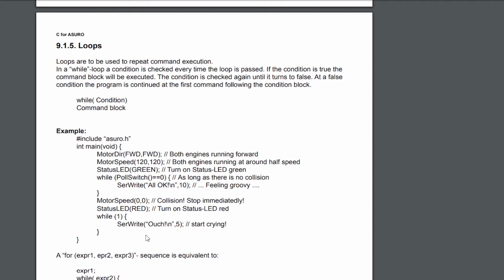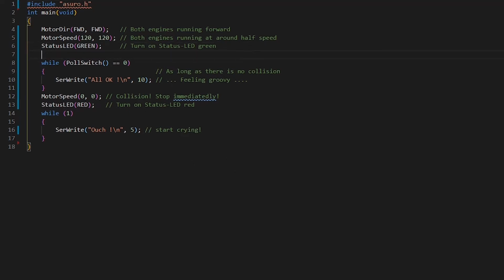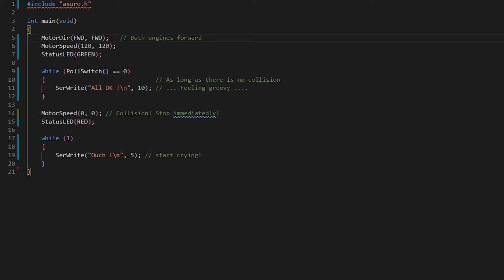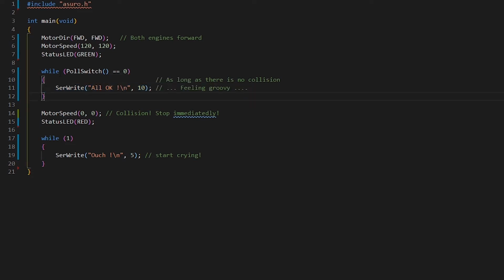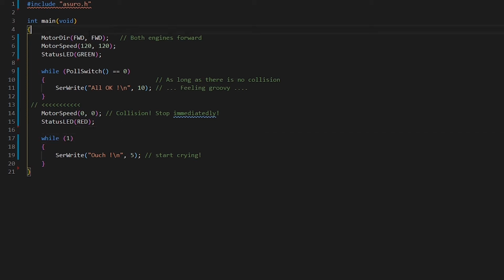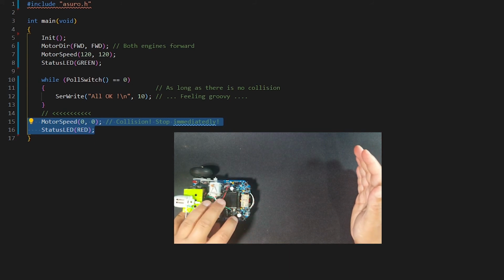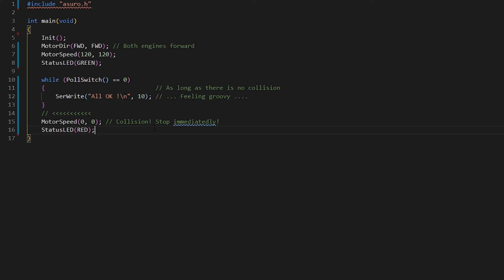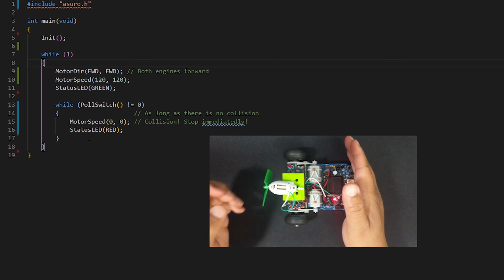Asuro Collision Detection With Loops Full Program Code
In this video we go through the pollswitch collision detection code on page 61. Its not the best code and can be quite confusing.